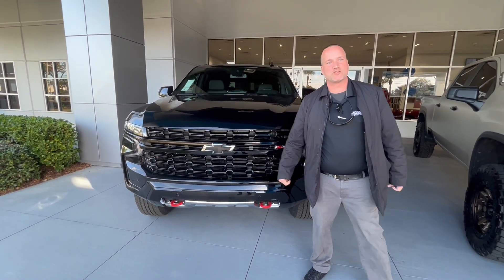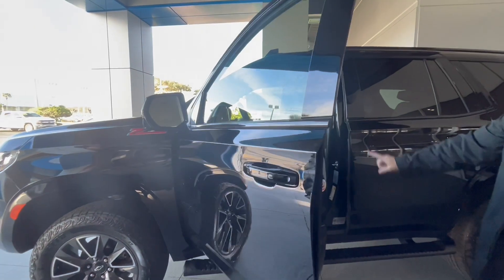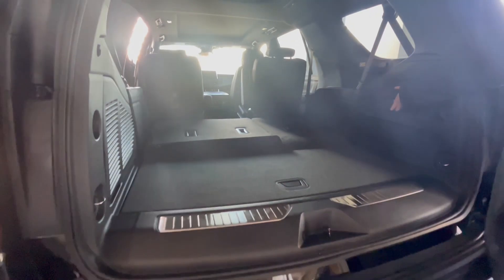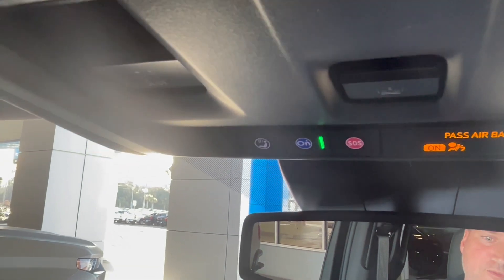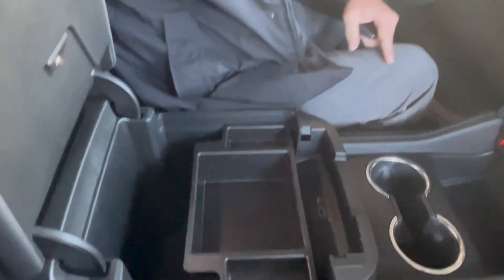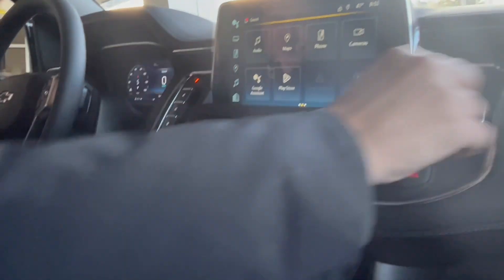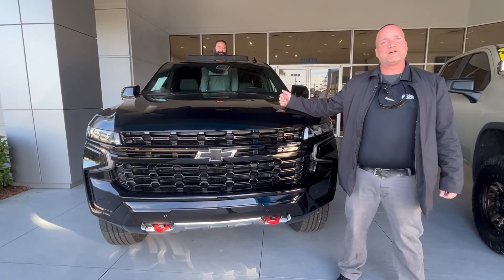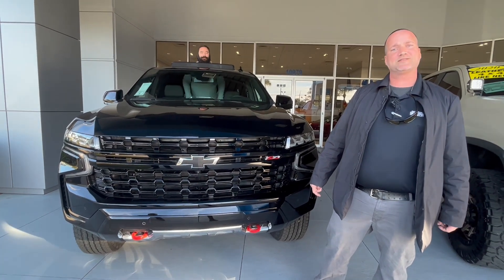NEW 2023 CHEVROLET TAHOE stock # PR263691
vin 1GNSKPKD5PR263691
take a test drive